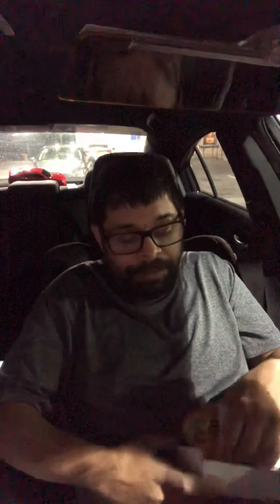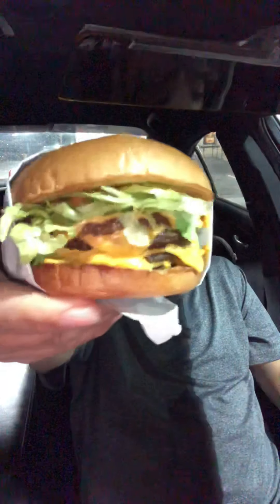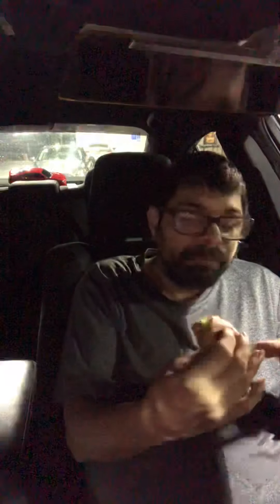Food review on the quad bonus Jack